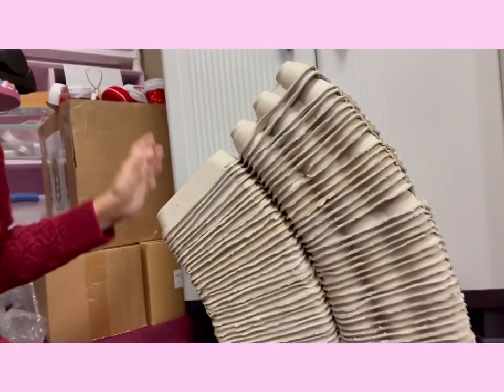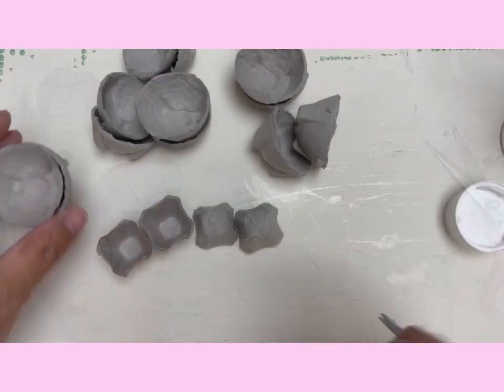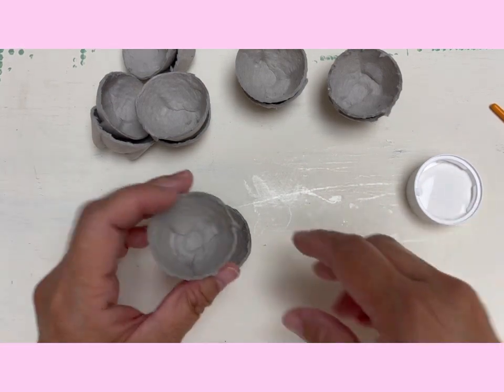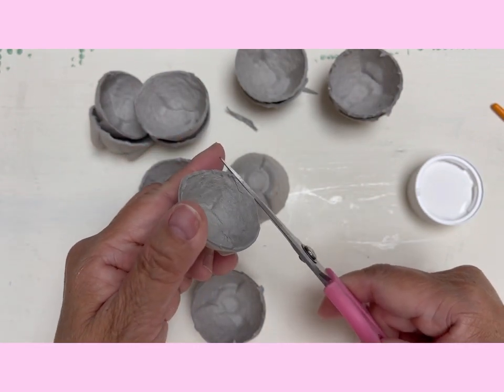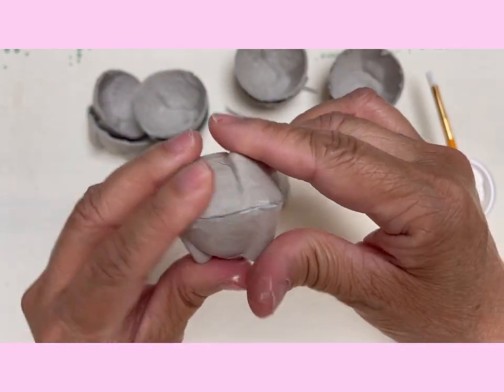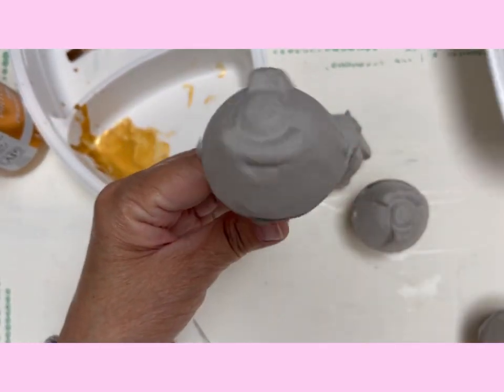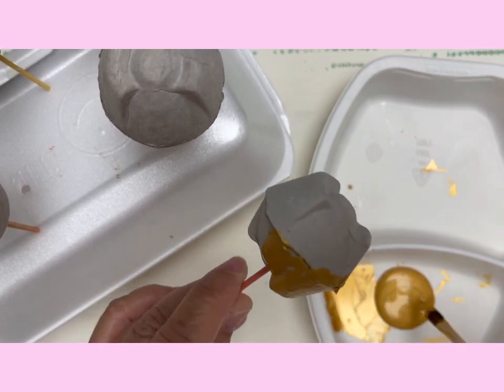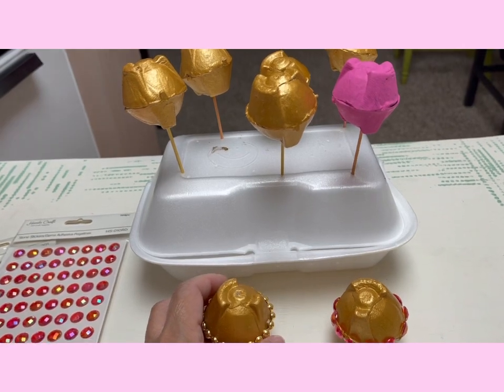Golden Eggs from egg cartons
Janice Mae is a self proclaimed Paper beads Princess!  Her passion for turning magazines and successful business benefit women in the Philippines who are earning income on the side by making these beads.

For supplies such as paper bead kits, paper glaze and already cut strips of paper, you can visit her online shops

If you don’t know where to start you can go

Connect with like minded friends on her